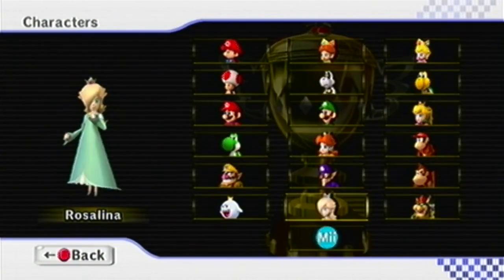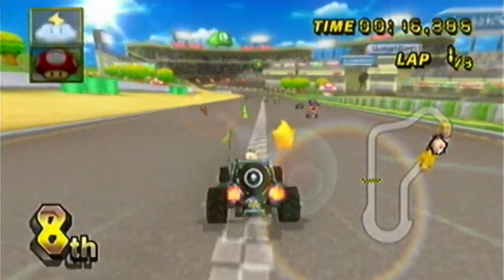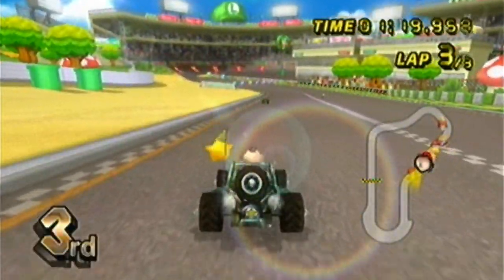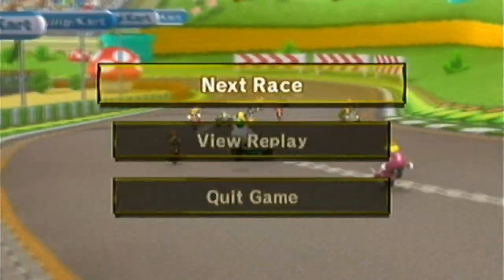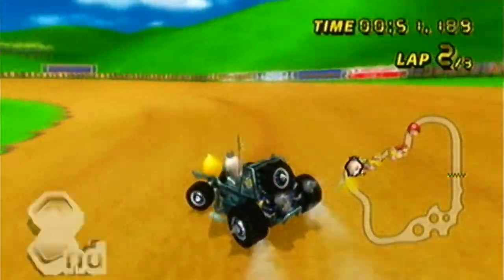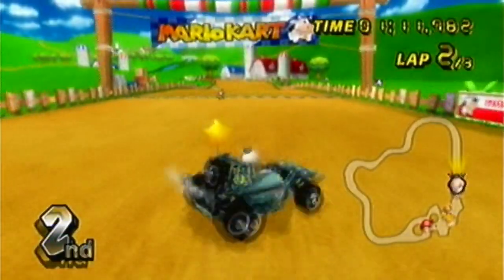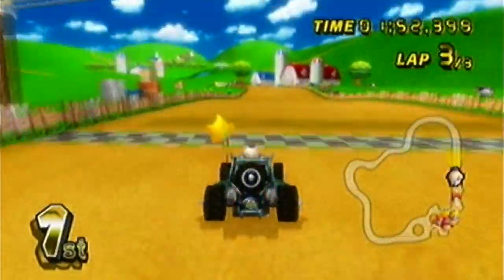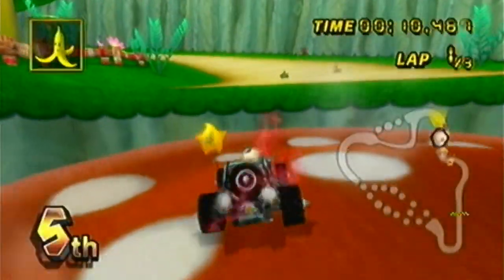Video Game Showcase: Mario Kart Wii | Episode 1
Episode 1: Road Hoggin'

Player + Commentator: FanOingo93
Character + Kart: Rosalina [Off-Roader]
Mode Covered: Grand Prix [Mushroom Cup, 150CC]
Hello everyone and welcome to "Video Game Showcase", a series of short videos revolved around showing a specific game. It isn't necessarily a Let's Play, just more so to show off the game rather than completing them fully. So I hope you enjoy this humourous if laid back look at some of our personal favorites or new games in general.

In this first episode, I take on the 150CC Mushroom Cup tracks to see if I can go for the shiny Gold Trophy!